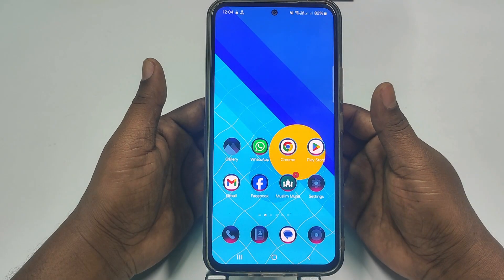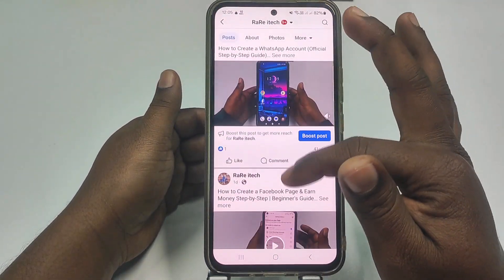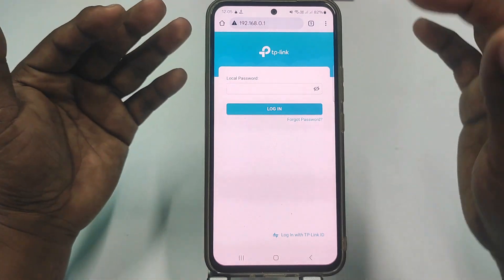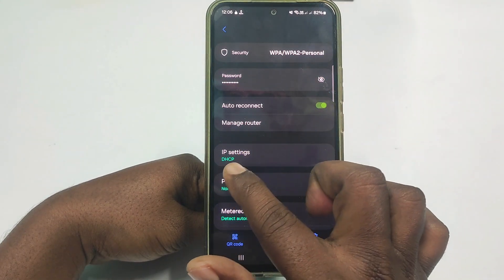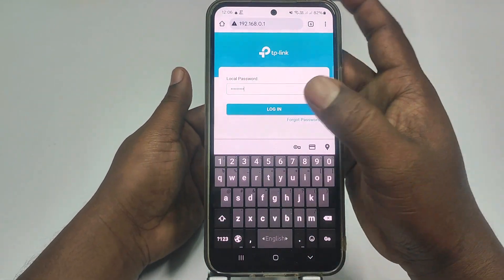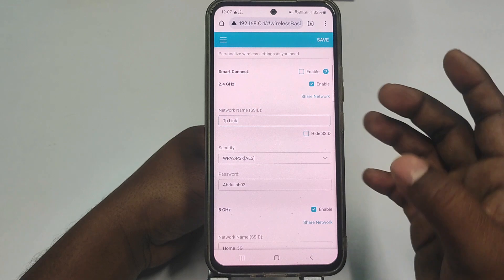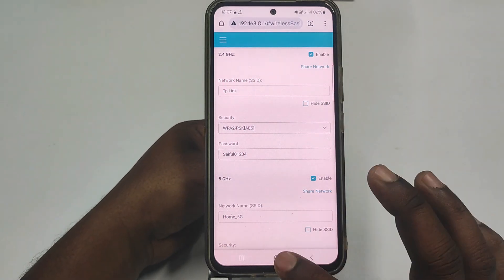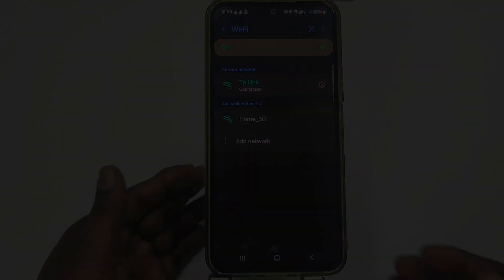How to Change Wifi Password & Name of Any Router 2025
"Struggling to change your WiFi password or name? In this video, we’ll guide you step-by-step on how to change the WiFi password and network name (SSID) of any router in 2025. Whether you're using TP-Link, D-Link, Netgear, Tenda or any other brand, this tutorial is universal and easy to follow. Securing your network has never been easier! Protect your connection and personalize your WiFi name to make it uniquely yours.

Learn how to: ✔️ Access your router’s settings. ✔️ Update your WiFi password for better security. ✔️ Change your WiFi name (SSID) to something memorable. ✔️ Troubleshoot common router issues.

Keywords for SEO:

How to change WiFi password 2025

Change router password and name

Update WiFi name 2025

Secure WiFi password tips

Router settings tutorial

Change TP-Link/D-Link WiFi password

Easy WiFi network setup

Wireless network security tips